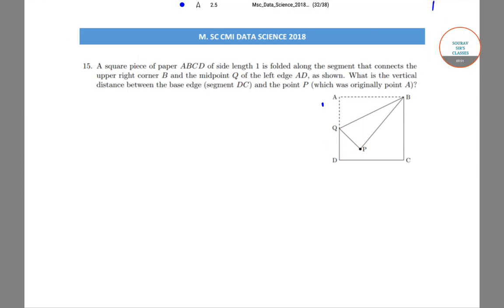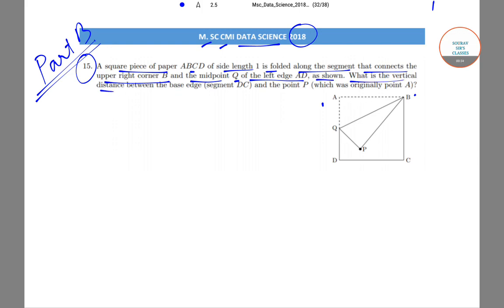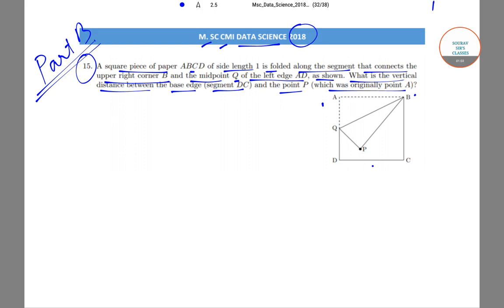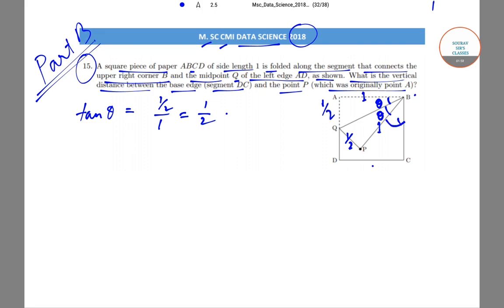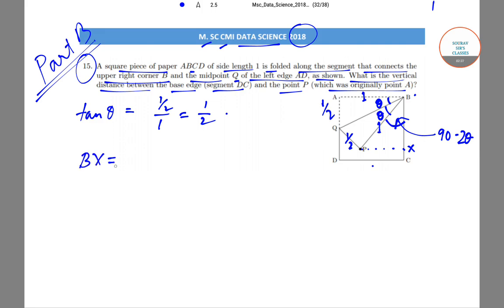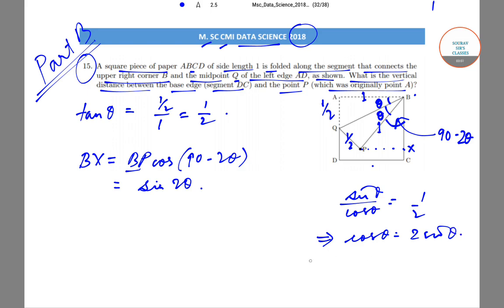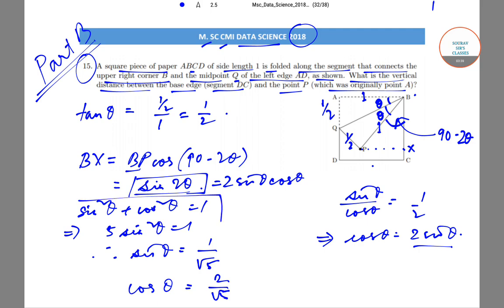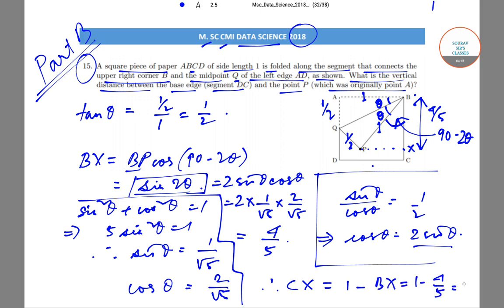CMI MSC DATA SCIENCE 2018 answer keys solution short cut SOLVE trick SOURAV SIR CLASSES 9836793076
COURSE DETAILS

We Will provide you complete Online classes.

Classes will be on virtual online platform

It can be done via any smartphone or laptop or pc with a webcam.
We will give you special training over phone and video calling as well

Each lecture will be of 100 minutes and more than 130+ lectures will be given .

.We will help you with complete online set up over the phone.

You will also be given complete access to our online classes portal where you can view any lectures any number of times .

We will be covering the entire syllabus and all the type of questions.

Past years entrance questions solutions will also be done.

Topic wise analysis will be done.

Complete study materials will be provided.

You can also request us for any specific topic based elaboration air answer or mock tests and according to your requirements, it will be customised.

Each class new hand outs and PDFs and online materials will be sent

Special doubt clearing sessions.

.Every week there will be a special recording session will also sent.

Every live class will also be recorded so if you miss any session you will get the recording.

60 mock tests series.

Classes will be online or at  3 of our kolkata centres..

Including complete study materials +60 Mock tests + complete live class recordings + special doubt clearing session